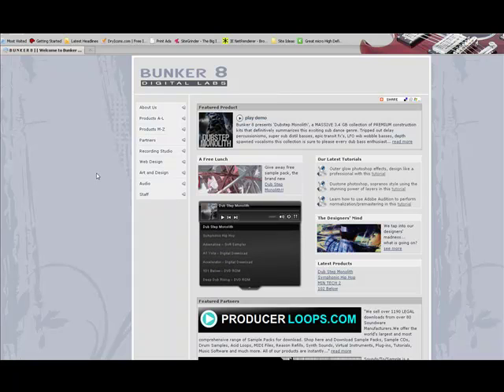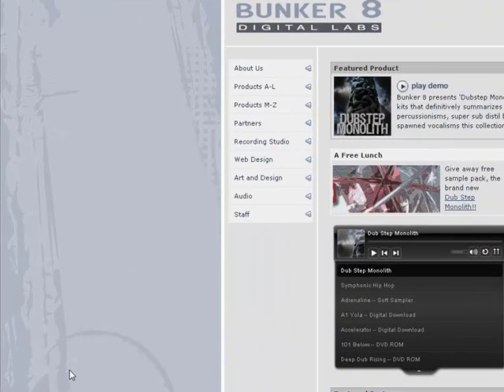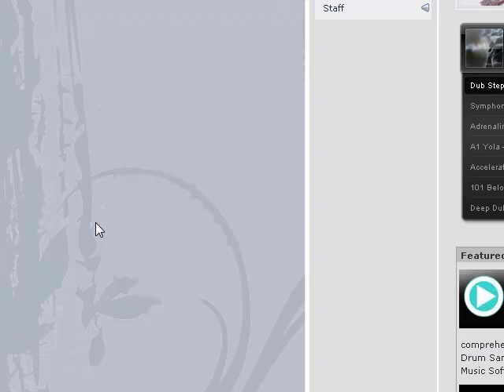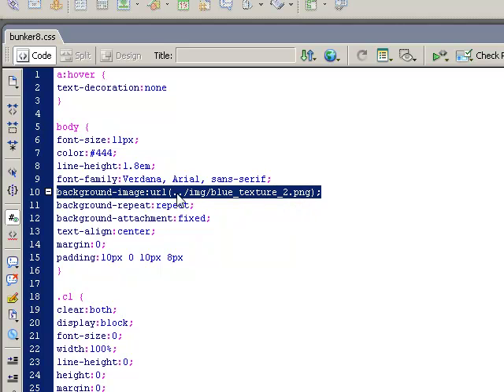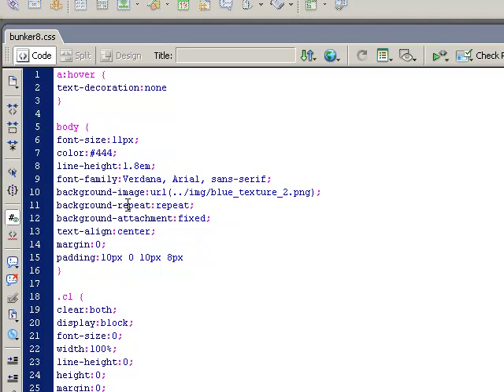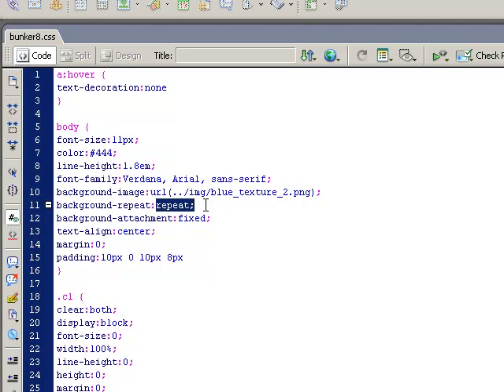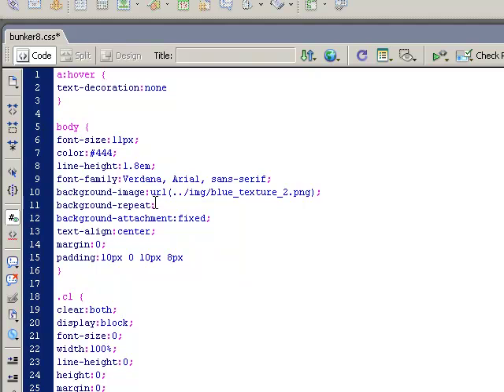css fixed background image